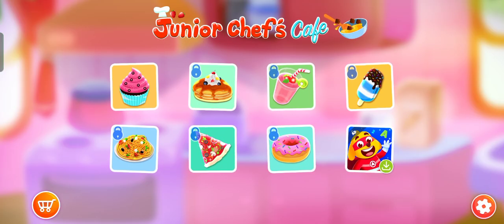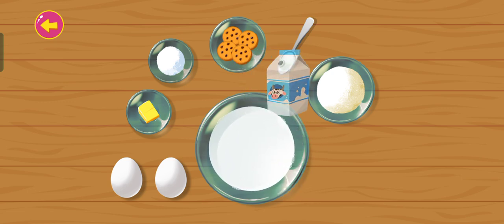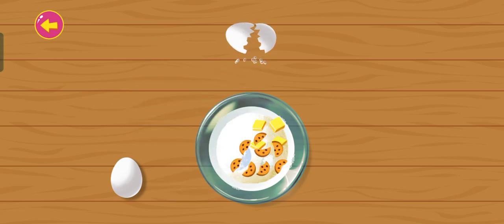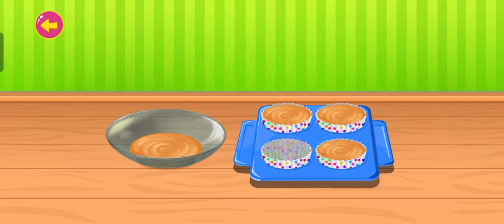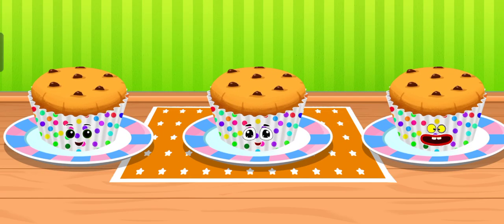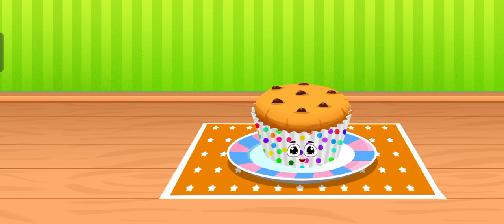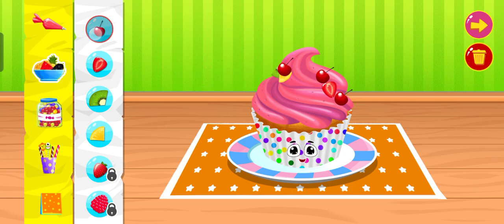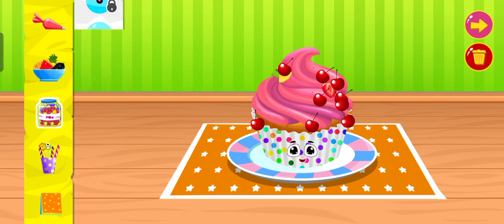cooking game for kids 🧁